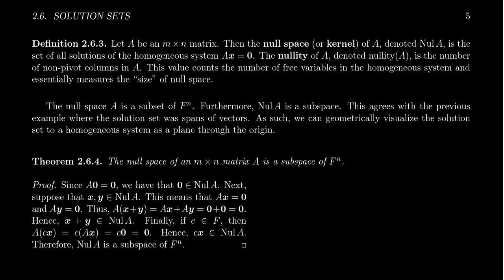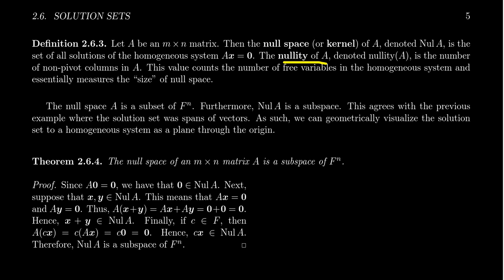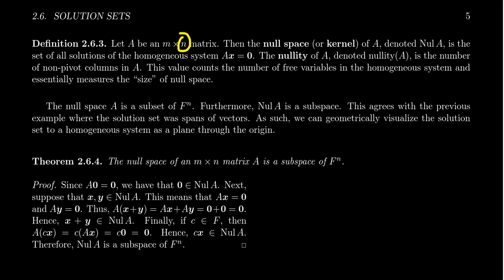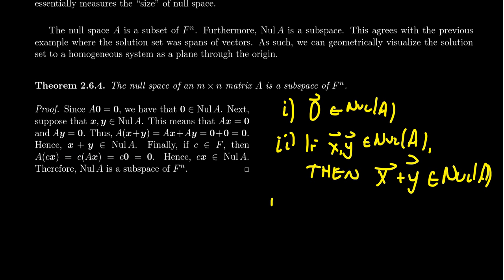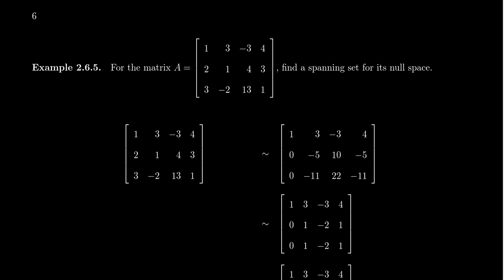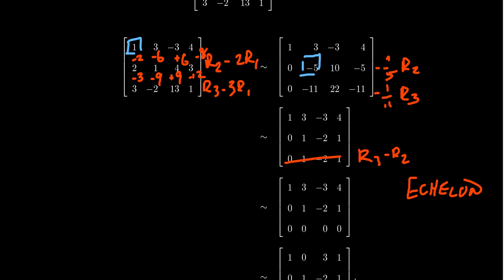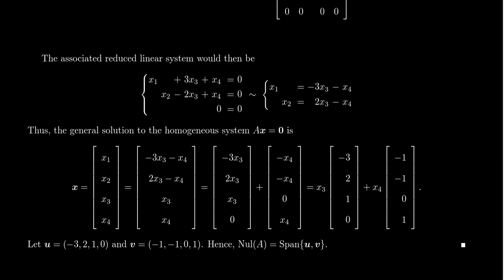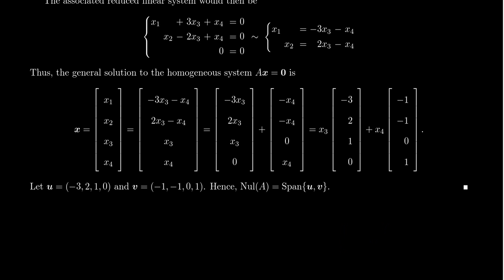The Null Space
In this video, we introduce the null space of a matrix. We prove that it is a subspace of F^n and show how to find a spanning set for the null space.

This lecture covers section 2.6 - Solution Sets from the book. This is part 2 of 3 videos from this section.